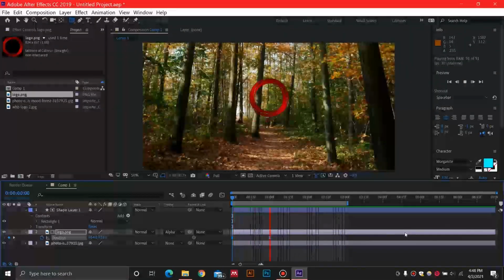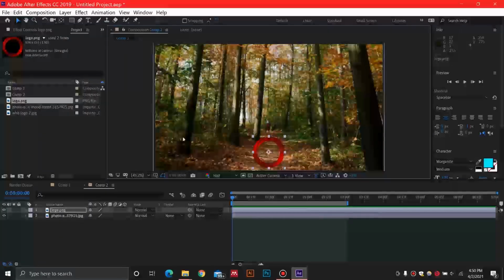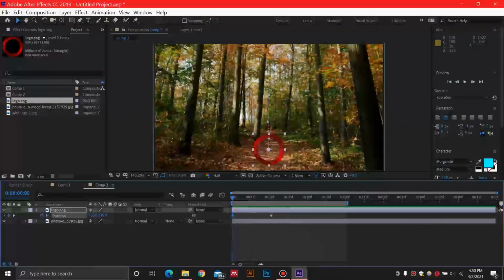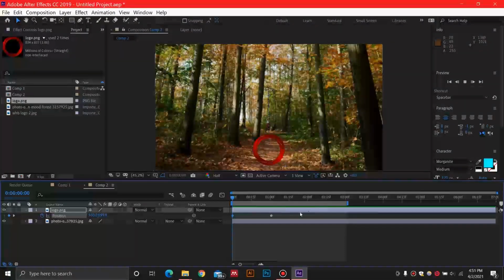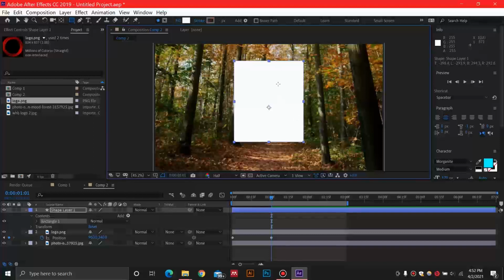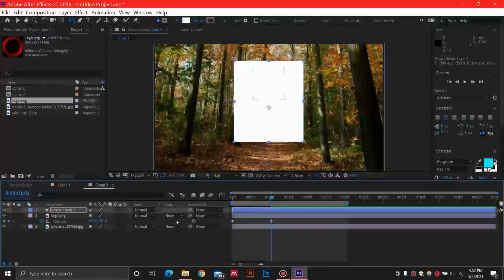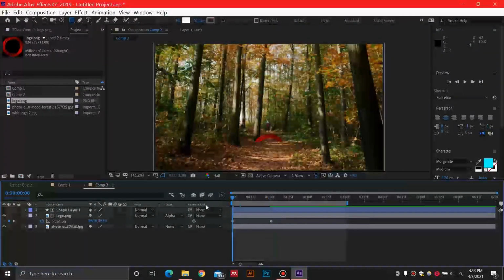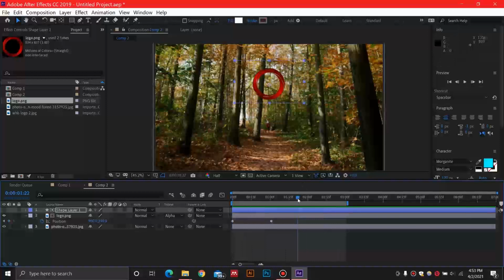Track matte tutorial in After effects | Mast Object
In this After effects tutorial we will be learning how to use the track matte key in after effects or mask an object.

Targets achieved through this video:

1-How to use track matte in after effects
2-How to reveal objects in after effects
3-How to mask objects in after effects